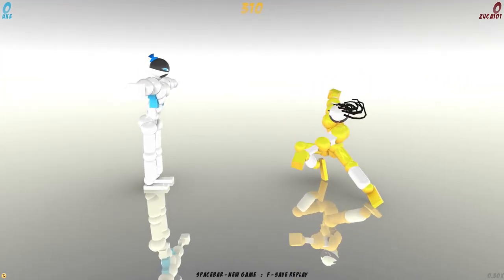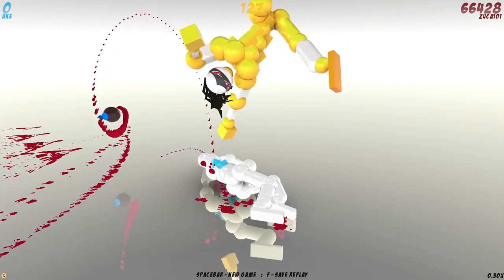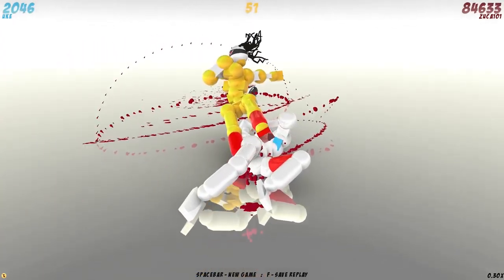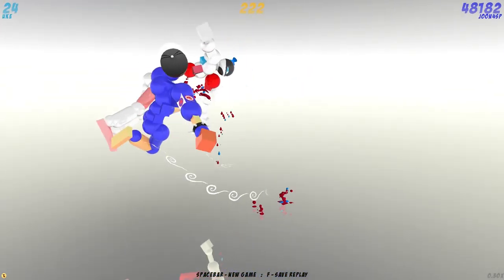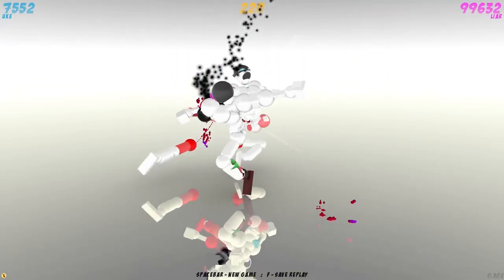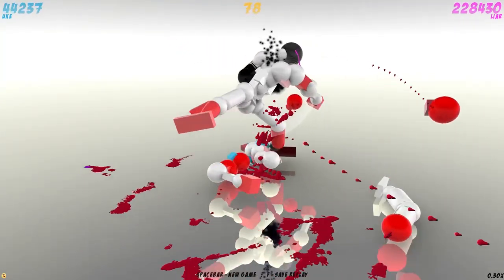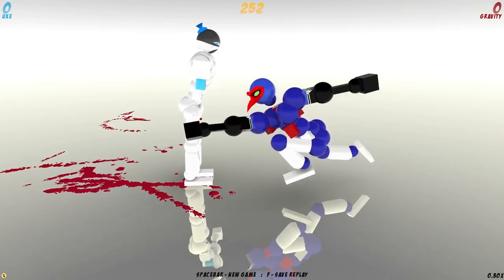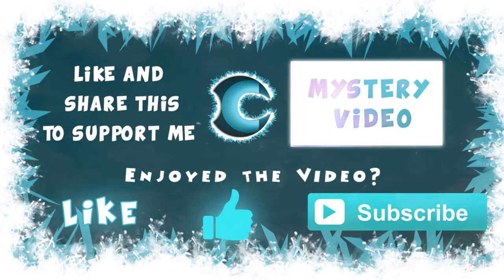Yellow And Dreadlocks! | Replay Review - #40 (Toribash)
Which was your favourite today?